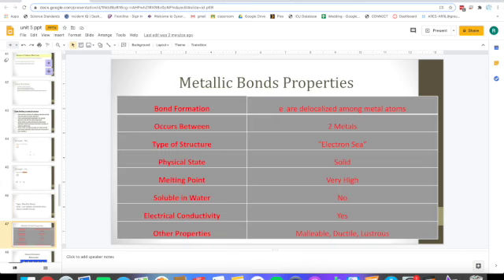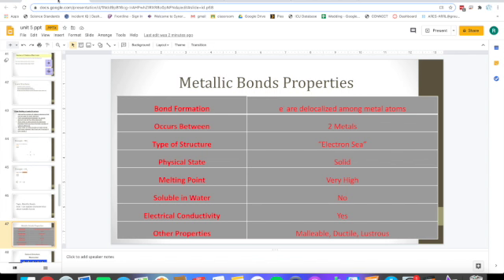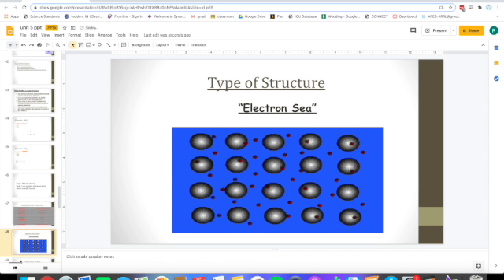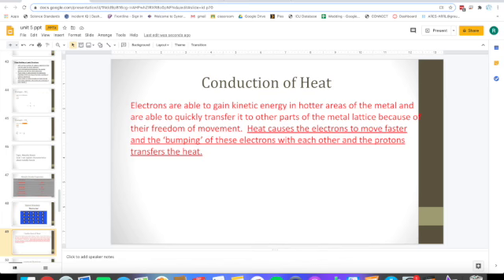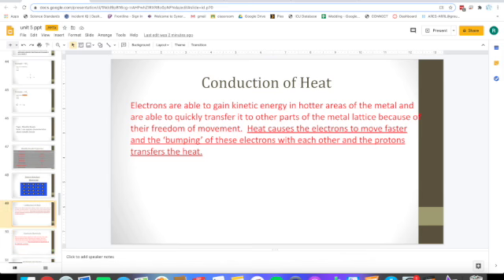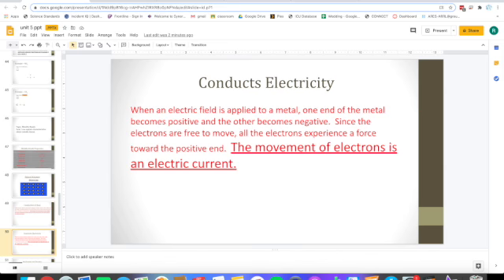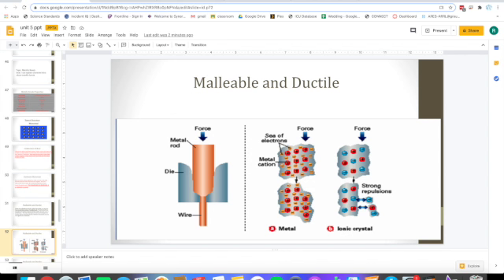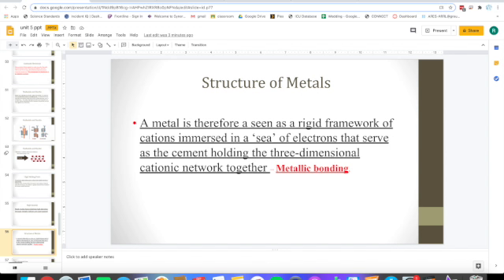metallic bond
chem 1